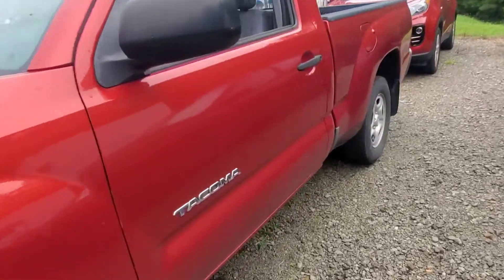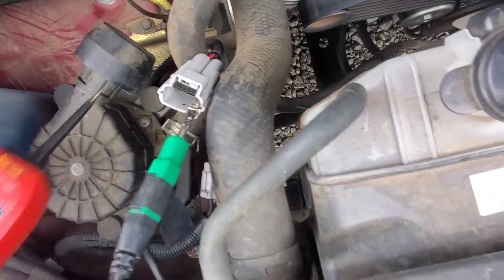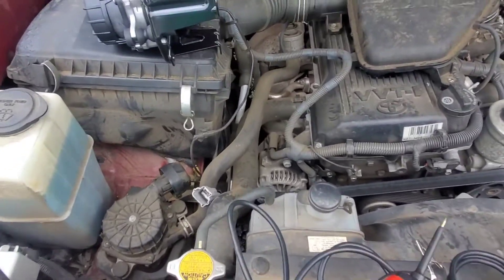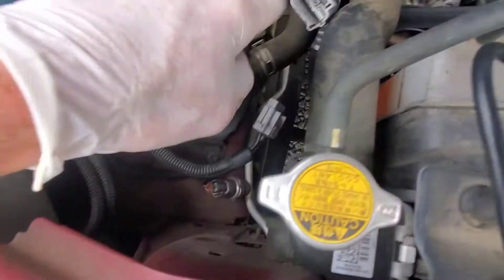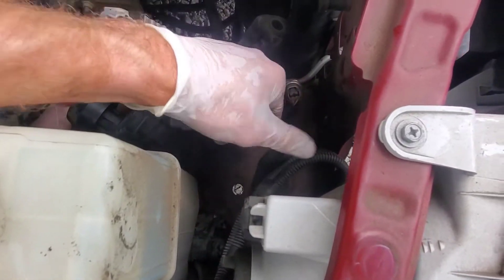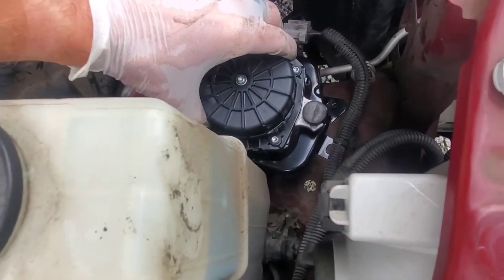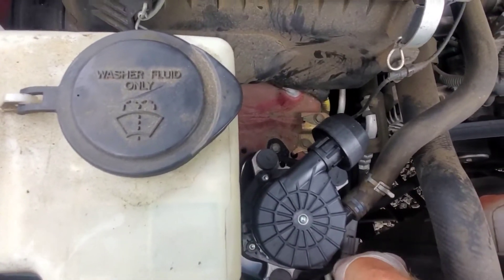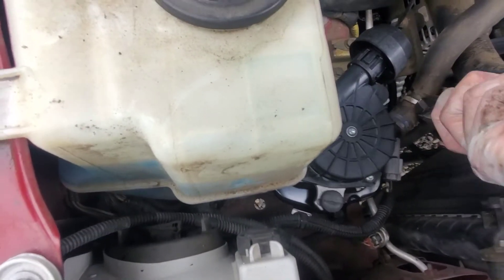TOYOTA TACOMA CHECK ENGINE LIGHT: p0418, p2441, p2445 air injection pump quick diag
2006 Toyota Tacoma 2.7L air injection pump diagnostic and replacement